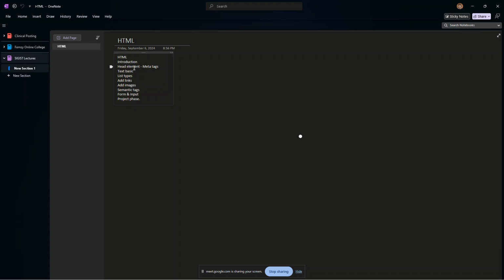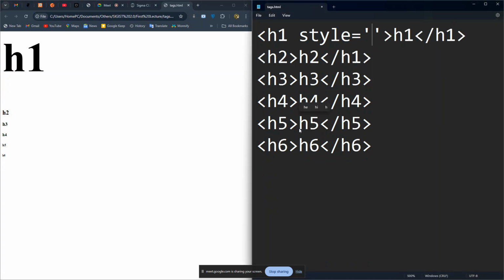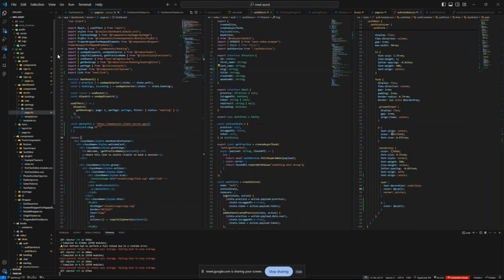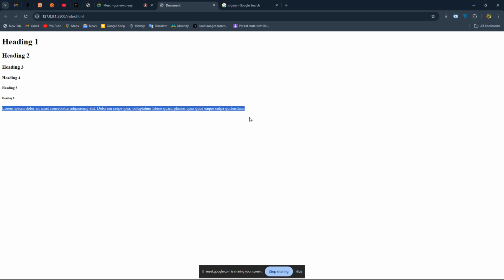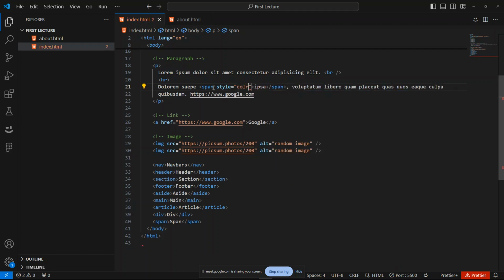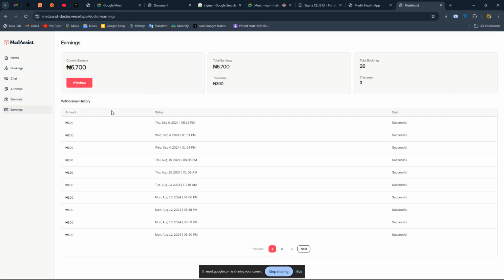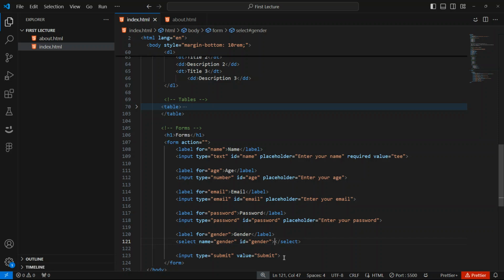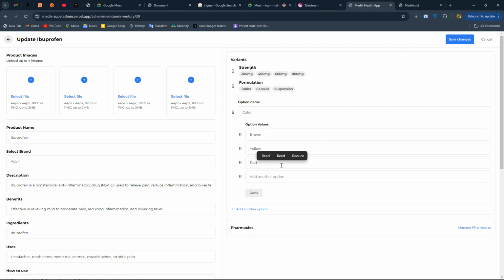Building a Complete Webpage Using ONLY HTML | Web Design Project Tutorial - PART 2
In this hands-on web design project, we demonstrate how to build a simple webpage using just HTML! This session is perfect for beginners looking to understand how HTML alone can structure a basic webpage without any styling or scripting.

Project Highlights:

Structuring a webpage with headers, paragraphs, and lists
Using HTML forms and inputs
Embedding images, links, and media
Creating semantic layouts with divs, sections, and articles
Writing clean, accessible, and well-organized HTML
This project will help you:

Master the basics of page structure with HTML
Build your first functional webpage
Understand how HTML elements fit together before adding CSS or JavaScript